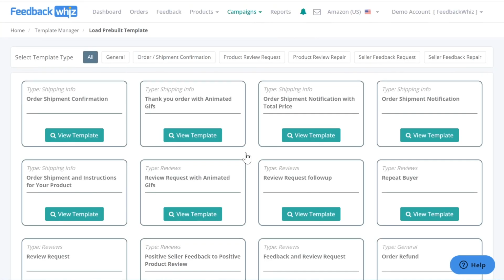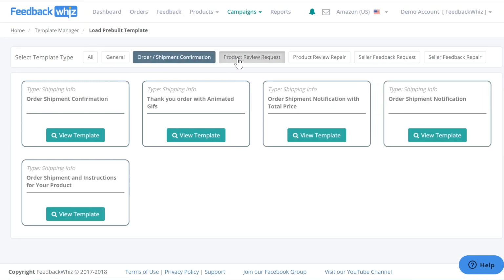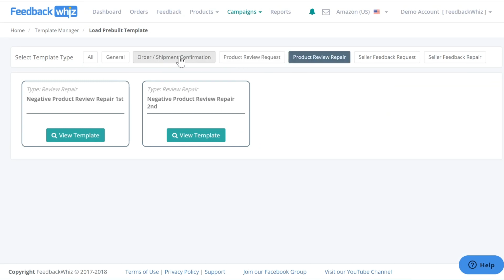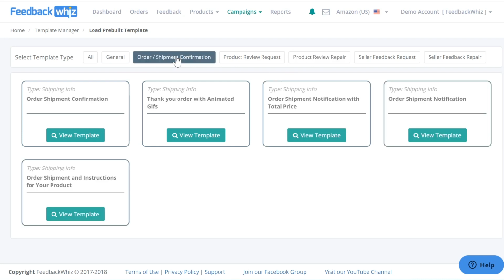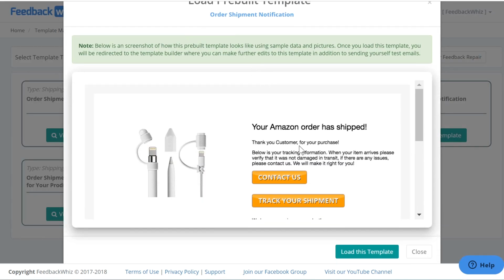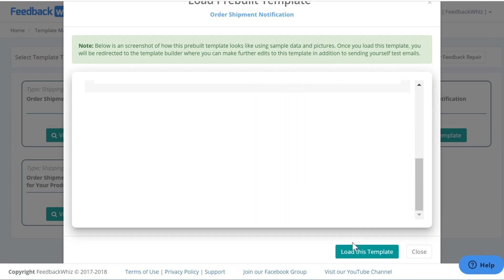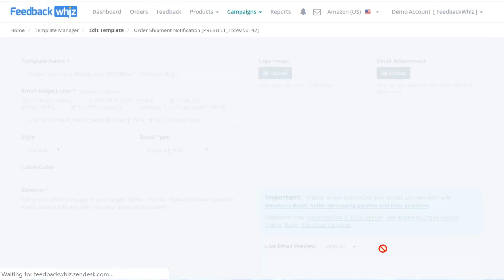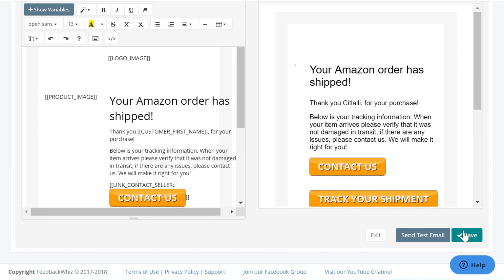FeedbackWhiz New Email Templates [Amazon Product Reviews]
This video is a brief overview of the new FeedbackWhiz templates just released to help with automating the request for Amazon product reviews.

Based on the recent TOS changes, we have released NEW prebuilt email templates
To locate these, go to the Campaigns drop-down menu and click on Templates.
Click on Load Prebuilt Template Button
The layout is really easy to use
Here are the taps for Template types
If you click on the different tabs you can see the templates available for these scenarios
If you click on the “View Template” Button you can see a screenshot preview of how this prebuilt template looks like using sample data and pictures
You can click this button to “Load this Template”
You will be redirected to the template builder where you can save it or further customize to better represent your company

FeedbackWhiz helps Amazon sellers monitor, manage, and automate emails, product reviews, orders, and feedback. Build professional email templates with gifs, emojis, buttons, and attachments. A/B test subject lines and view open rate analytics. Send or exclude emails based on triggers such as refunds, shipment, delivery, feedback, and repeat buyers. Track and manage all product reviews. Instant notifications whenever a review is posted. Monitor all product listings and get alerts when critical events such as hijackers, buy-box loss, and listing changes occur.

Features:

o Automated Product Reviews
o Reviews Fetched 4 Times Per Day
o Negative Review notifications
o Positive and Neutral Review Notifications
o Group by ASIN Product View
o Respond to Reviews via Comments
o Competitor Tracking

o Live Email Preview
o Easy Variable Insertion
o Custom Buttons for Links
o Animated Gifs and Emojis
o A/B Split Testing
o Internal Note System

o Logo & Attachments
o Email Tracking & Analytics
o Duplicate Email Detection
o Target and Exclusion Statuses
o Seller Feedback Notifications
o Automated Email Campaigns

o Hijacker Alerts
o Buy-Box Alerts
o Listing Title Change Alerts

o Critical Event Notifications
o Graphs & Statistics
o Customer Orders Integration
o Real Time Refund Integration
o Automatic Buyer-opt Outs

o Campaign Filters and Timers
o Repeat Buyer Integration
o Positive Feedback Integration
o Buyer / Order Blacklist
o Download Data Reports
o Send Manual Emails

o Available Markets: Amazon US, Mexico, Canada, UK, Germany, Italy, France, Spain, Australia, Japan, and India.

Create Engaging Automated Amazon Email Templates